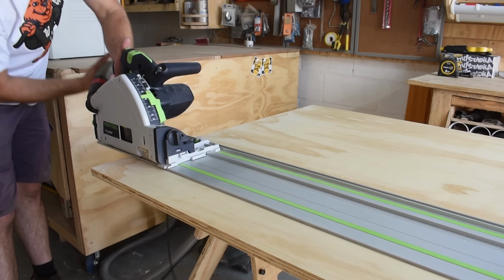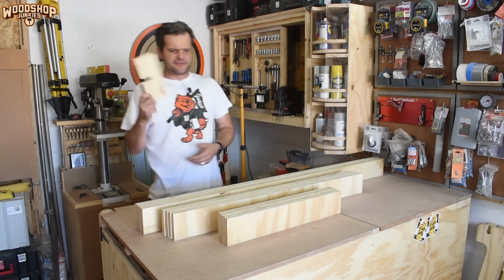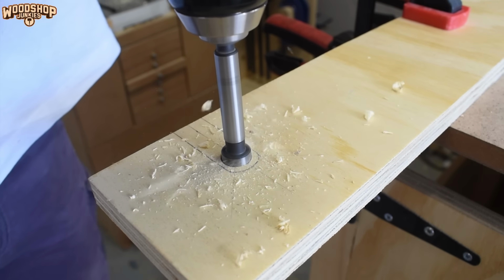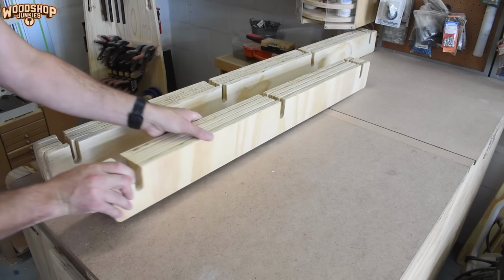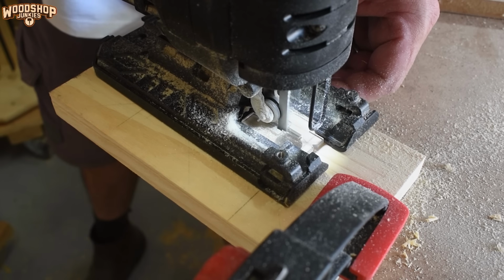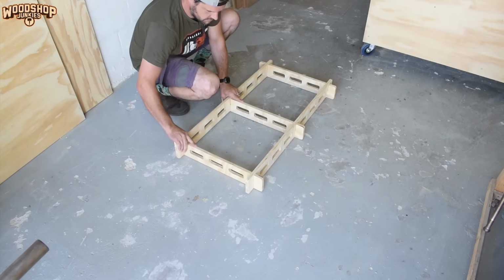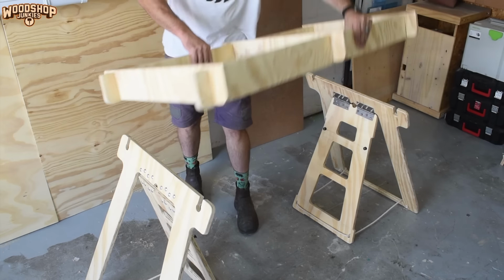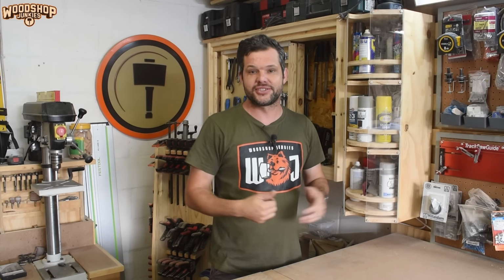Why Didn't I think Of This Before? Beautifully Simple Game Changer!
Sometimes, great ideas happen by accident.

I stumbled across the concept of a simple sacrificial system to support stock during cutting and drilling. A functional, adaptable, space-saving system that will change how I work in my small workshop.
I can assemble the support frame to suit the project requirement, and when not in use, it can be taken apart and stored out of the way.
The frame can also be used with saw horses for an on-the-go workbench solution.

Valid until 31 March 2025